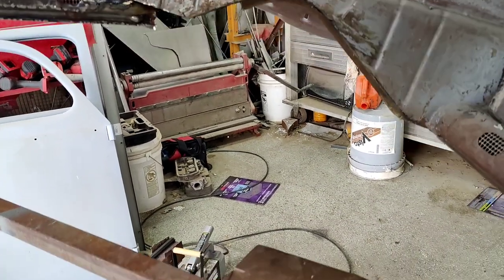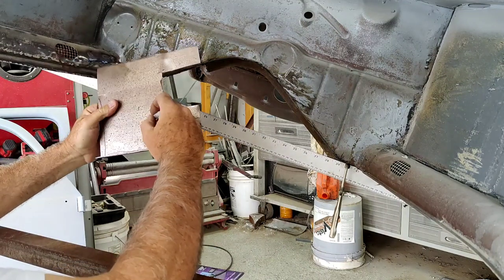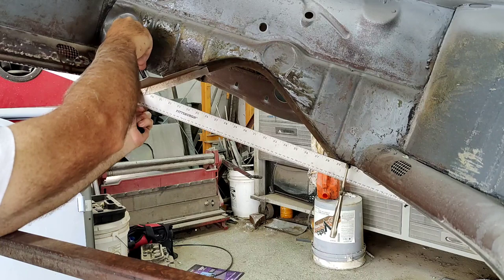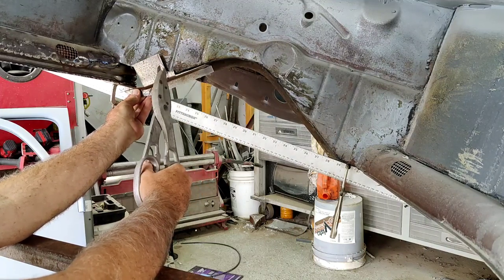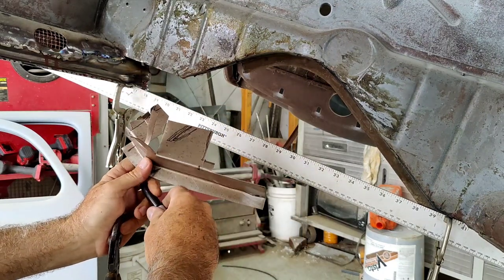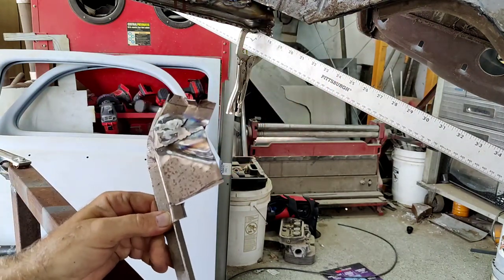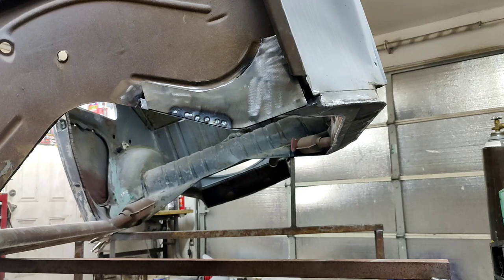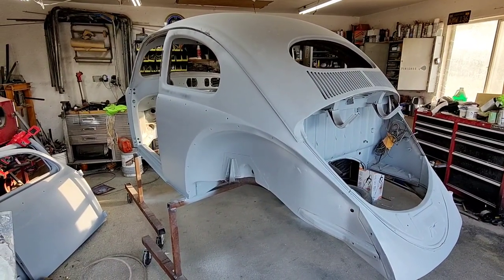1954 VW EARLY OVAL WINDOW Restoration - front firewall repair rusted out section